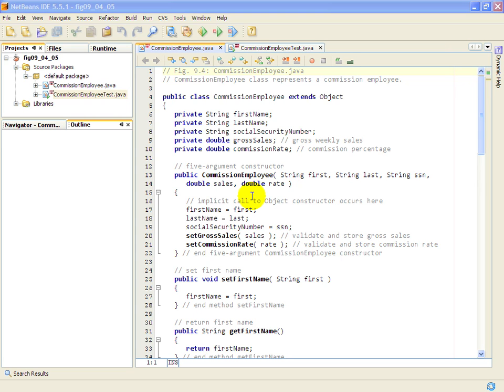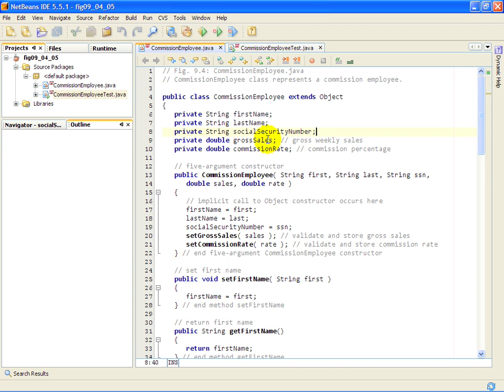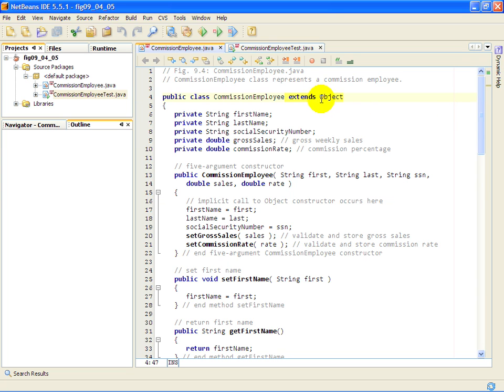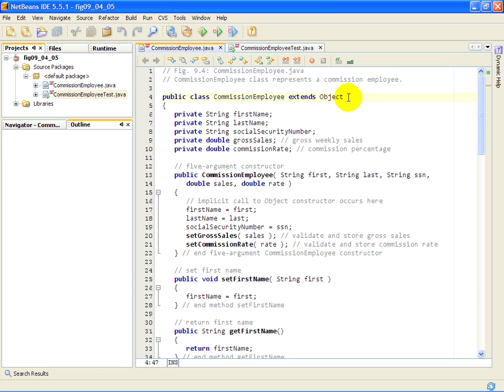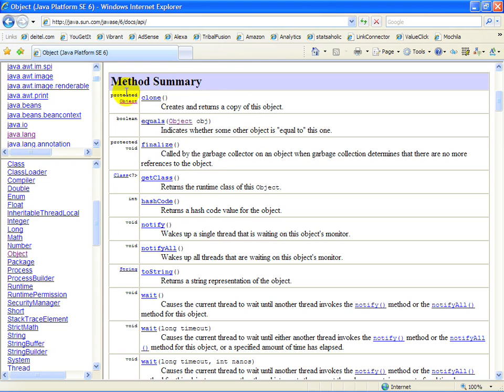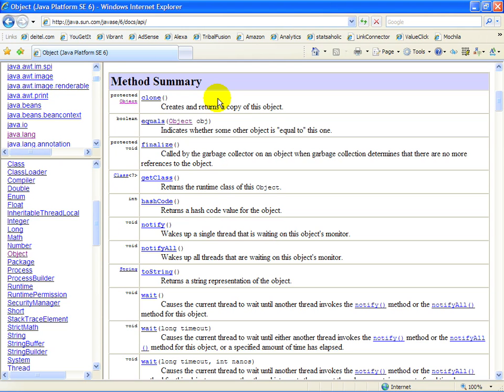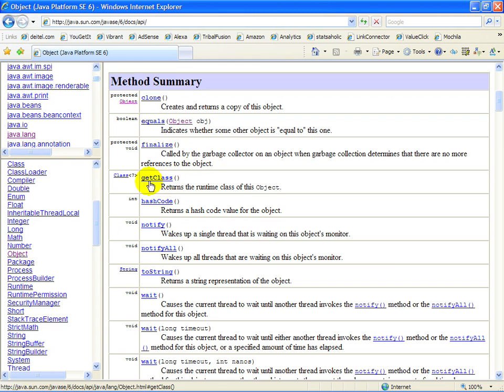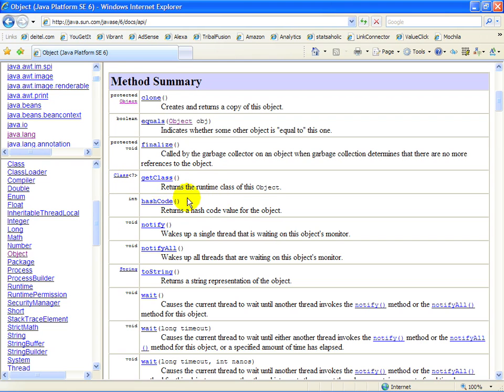F2L1@3 CommissionEmployee java superclasses and subclasses